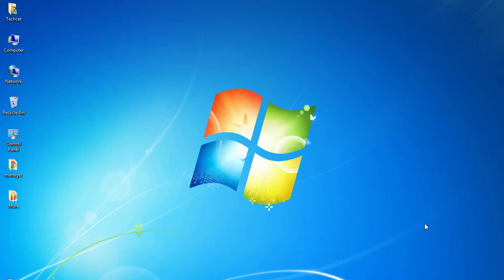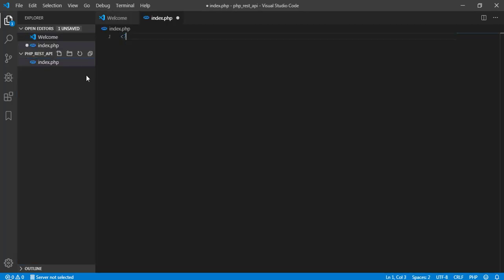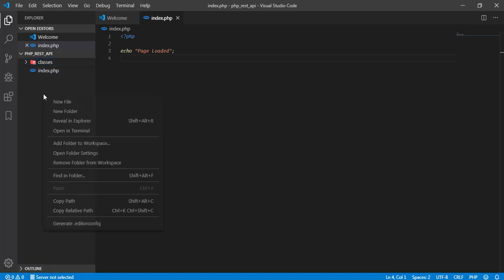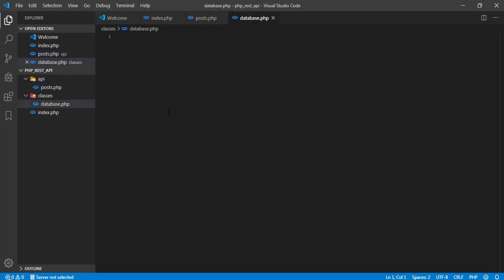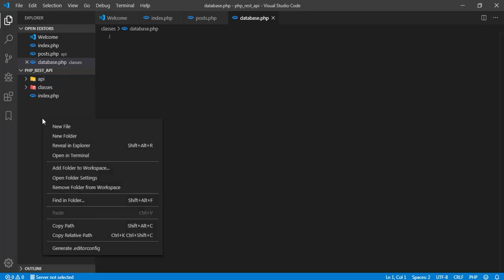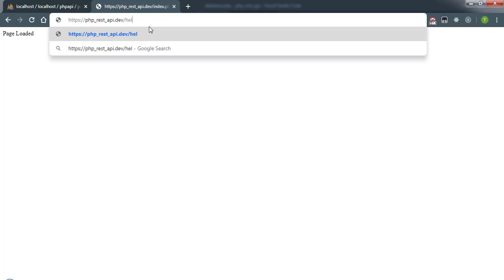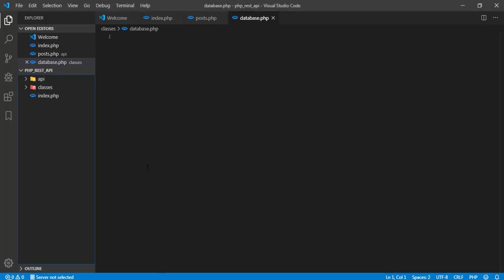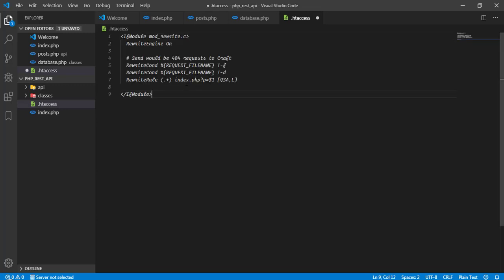02 PHP REST API - Creating directory structures and htaccess file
In this video tutorial I am going to create some directories and necessary files. To redirect from 404 not found error pages we need to use htaccess file. The code is given below, you can just copy and paste it into your htaccess file:

  RewriteEngine On
  RewriteRule (.+) index.php?p=$1 [QSA,L]